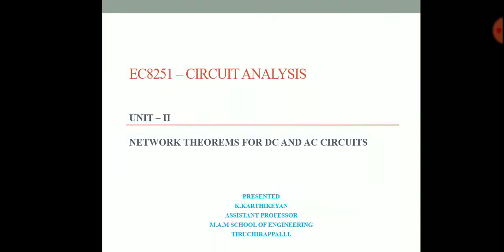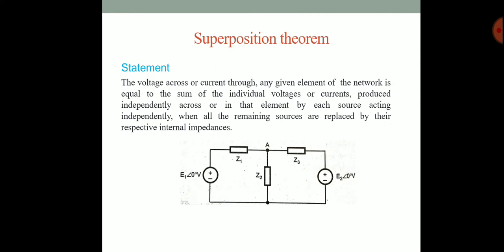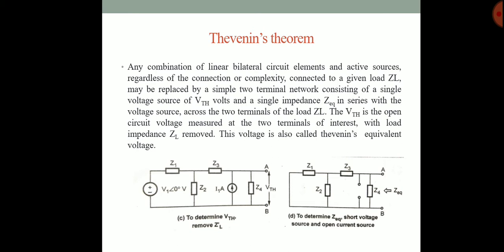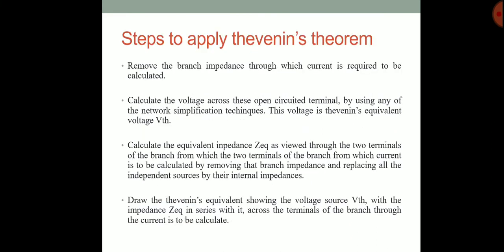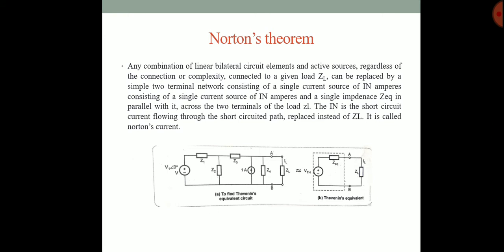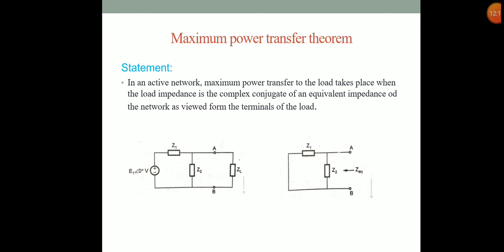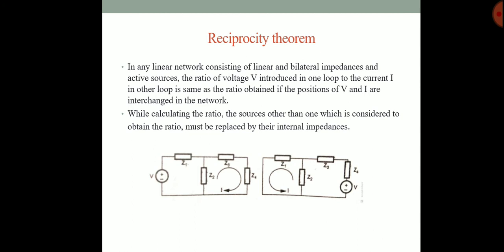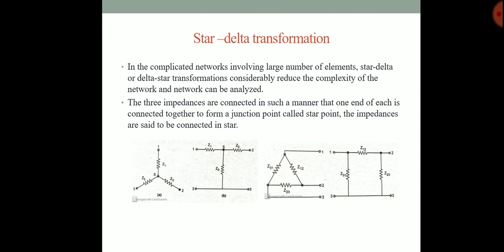MAMSE / CIRCUIT ANALYSIS / NETWORK THEOREMS FOR DC AND AC CIRCUITS